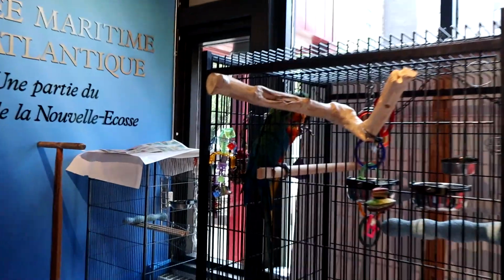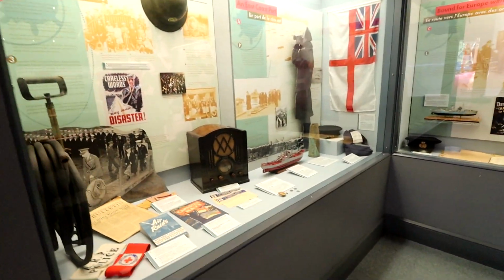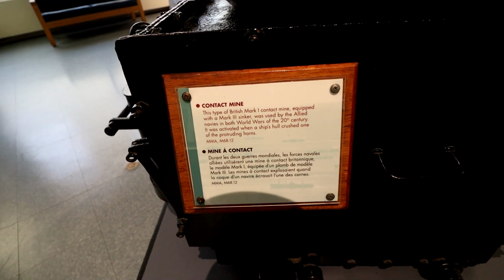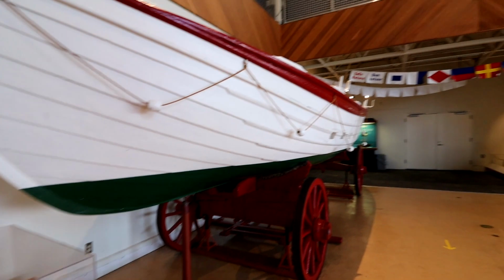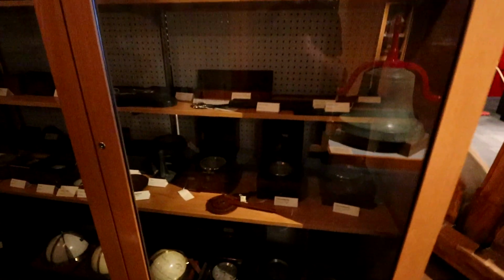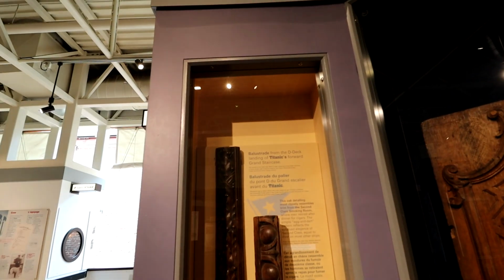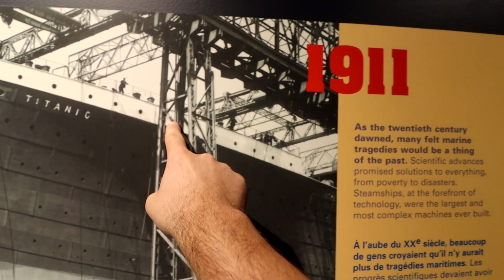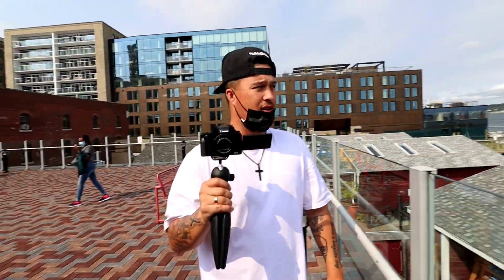I Met an Amazing Talking Parrot named Merlin!